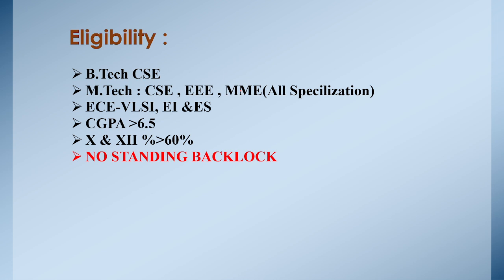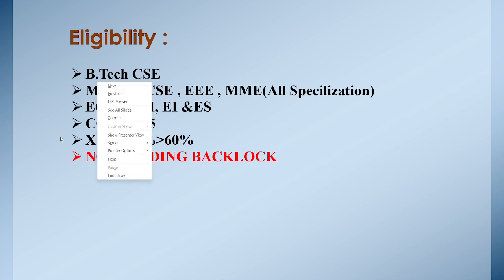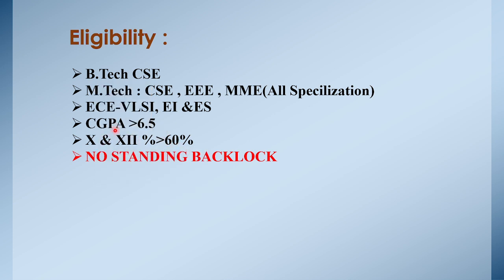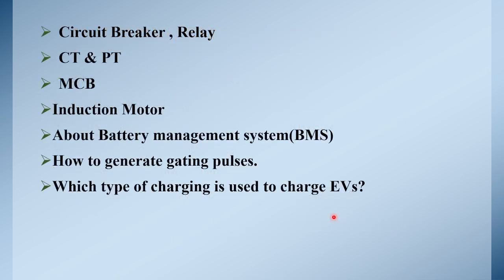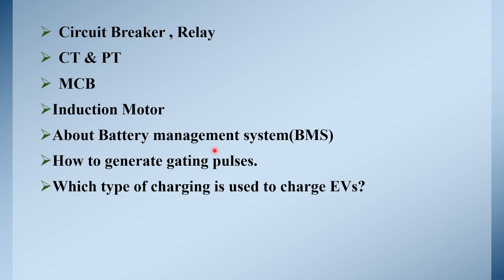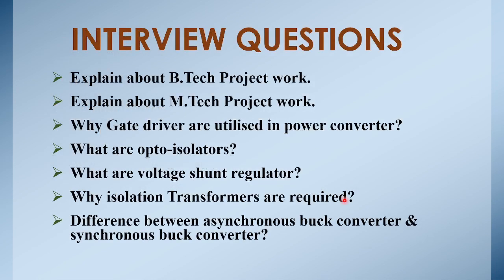ABB RECRUIMENT PROCESS (ALL DETAILS -ELIGIBITY,WRITTEN TEST,INTERVIEW EXPERIENCE)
ALL INFORMATION ABOUT ABB RECRUIMENT